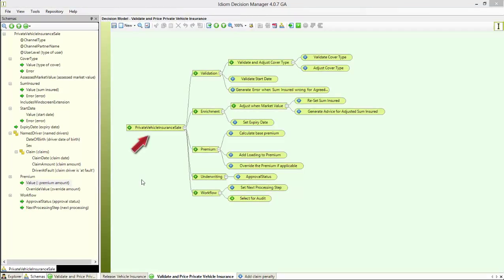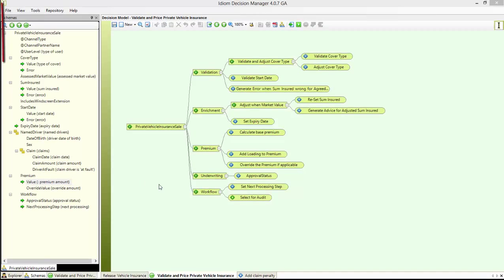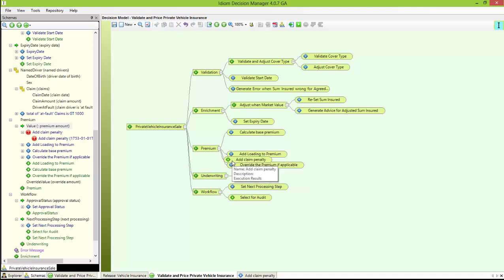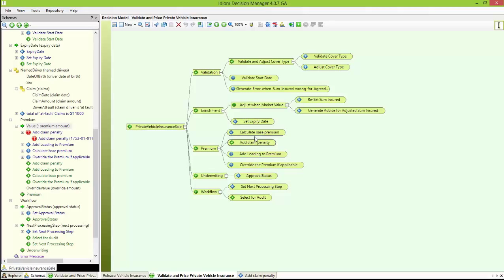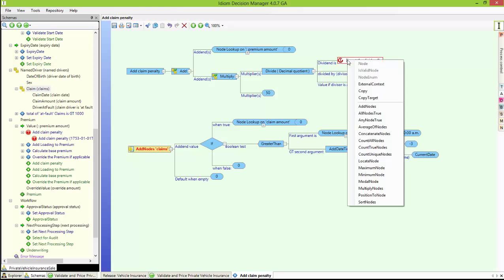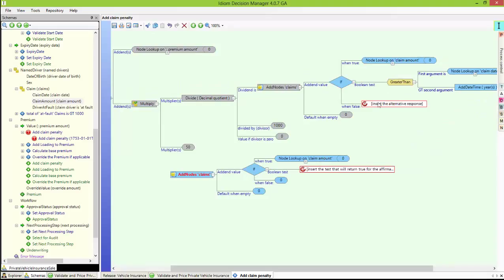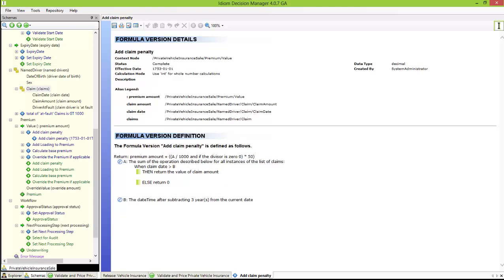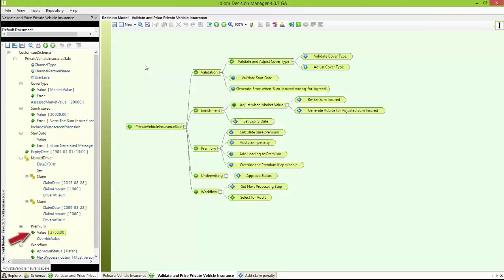Idiom Short Introduction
A short introduction to creating formulas and decisions in the Idiom Decision Manager,  given by Mark Norton, Managing Director for Idiom Limited.